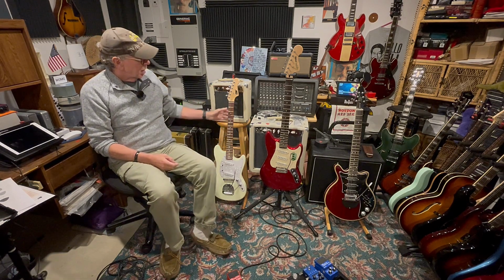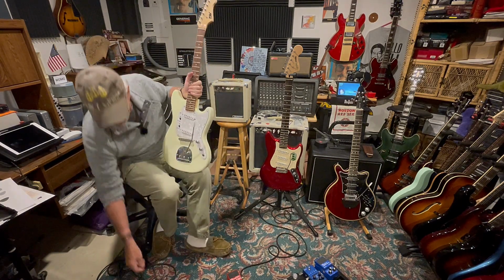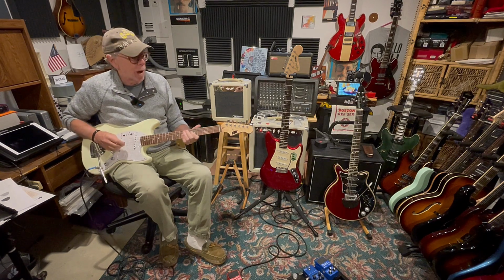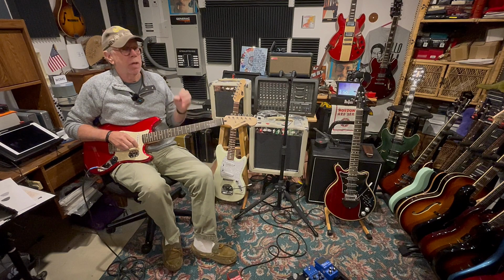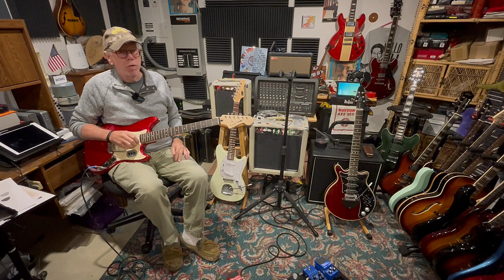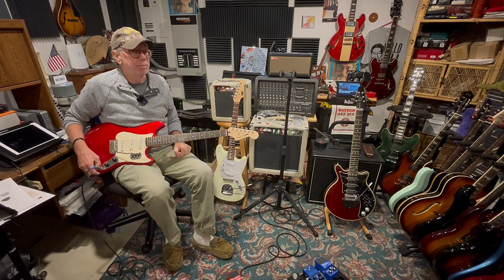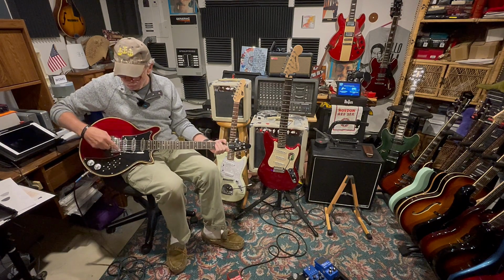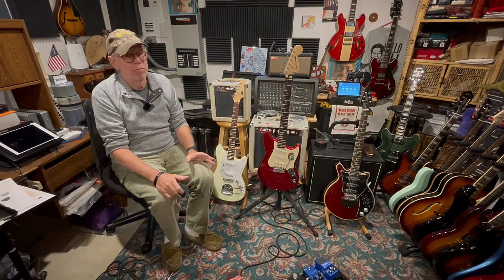You NEED A Single Coil SHORT SCALE!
In this 154th installment, Jimmy gives his opinion why every guitarist “NEEDS” at least one single coil, short scale guitar in their arsenal and shows a few different versions including the IYV “Mustang Hybrid”, the  Squier Paranormal Cyclone, and the IYV BM clone guitars.